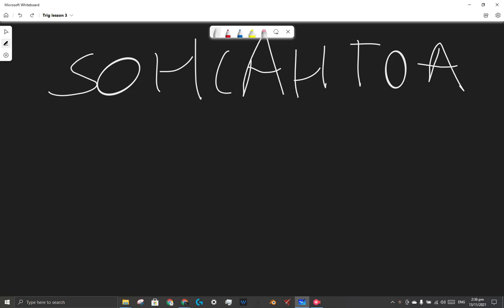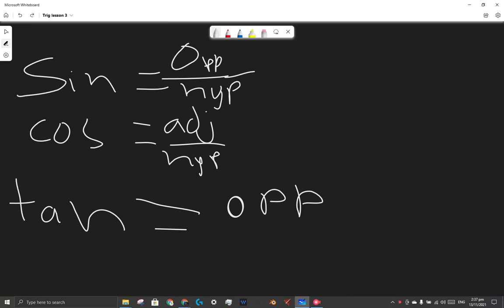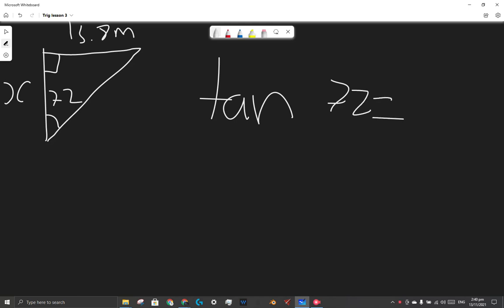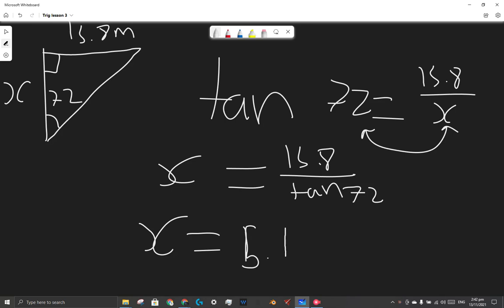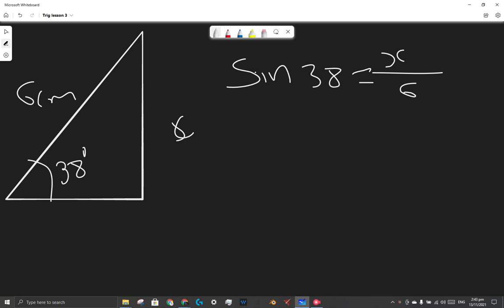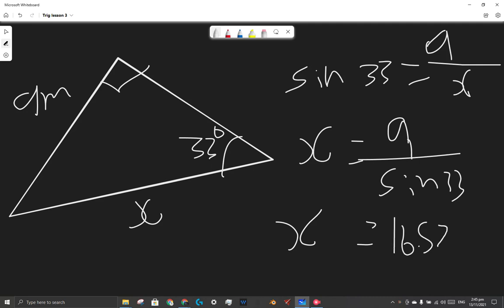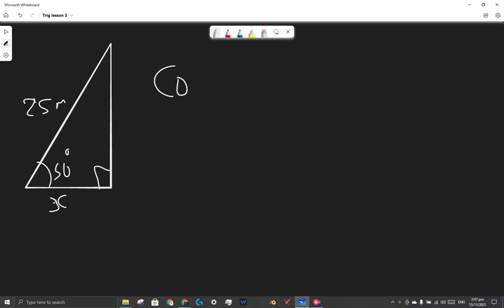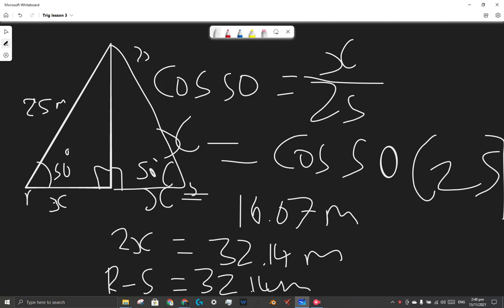Trig functions! SOHCAHTOA - trig lesson 3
In this lesson, we covered the 6 trig functions.
I hope you learned something from it.